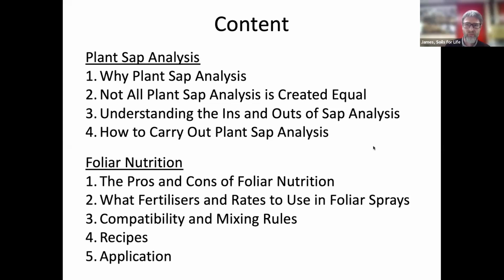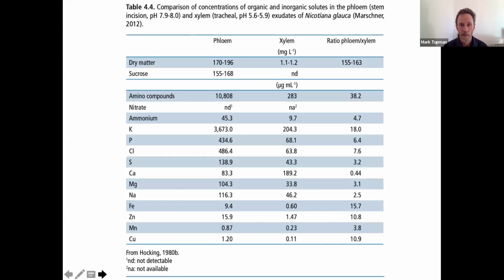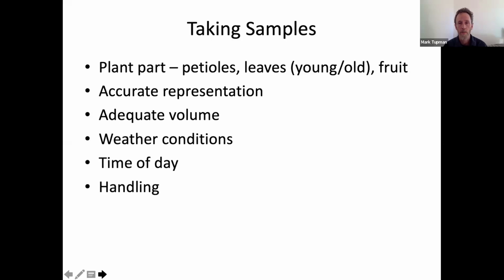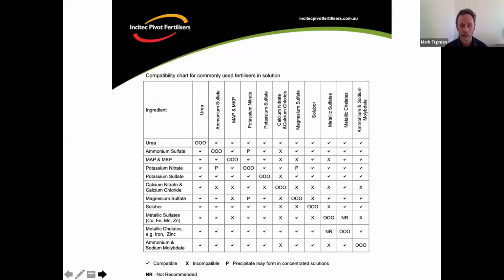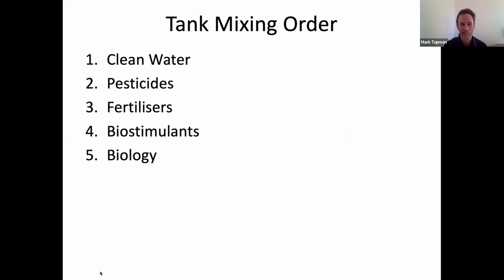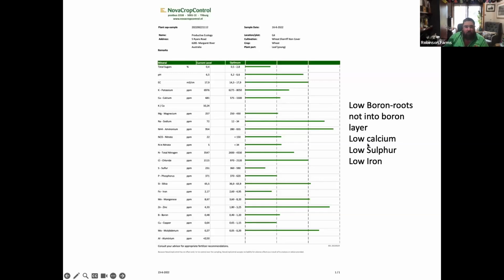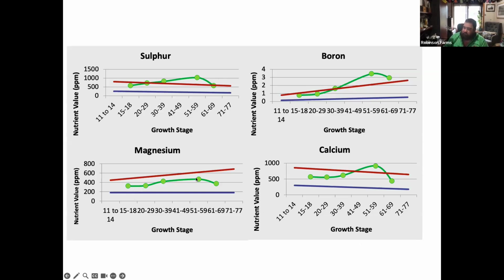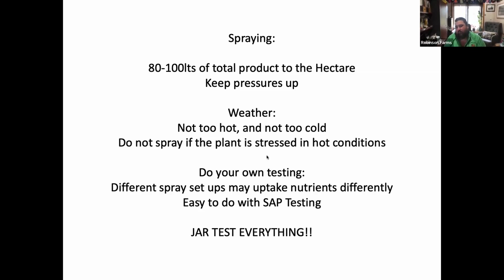Webinar: Getting started with sap analysis and foliars with Tom Robinson and Mark Tupman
South Australian farmer Tom Robinson and Mark Tupman from Productive Ecology discuss all things sap analysis and foliars in this webinar.

Mark and Tom cover why you should consider plant sap analysis, when to do it, understanding your results, and how to address your plant health limitations with foliar nutrient applications.

Learn how to collect and interpret soil and sap tests to optimise your crop nutrition and soil health. Through four online workshops held over the growing season, you’ll gain practical insights alongside a community of fellow growers.

This webinar is part of our Cropping Resilience project, partly funded by the Australian Government’s Future Drought Fund.